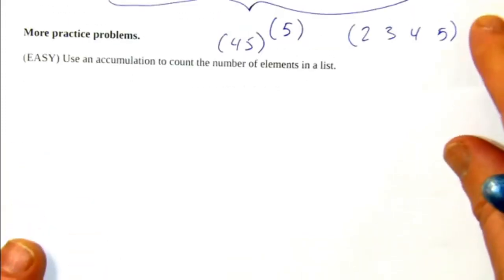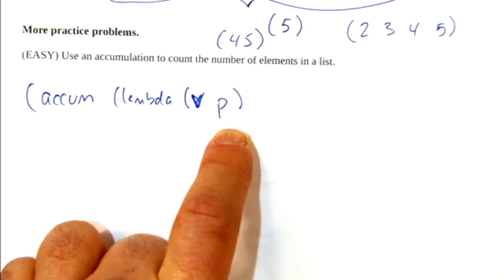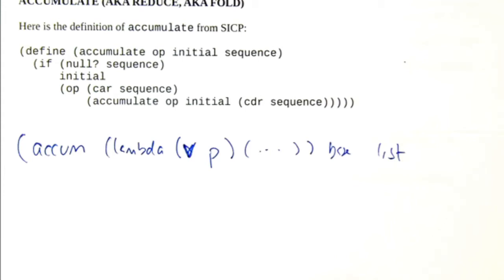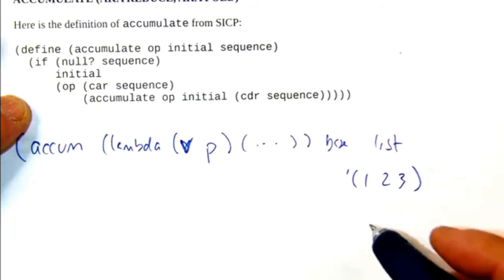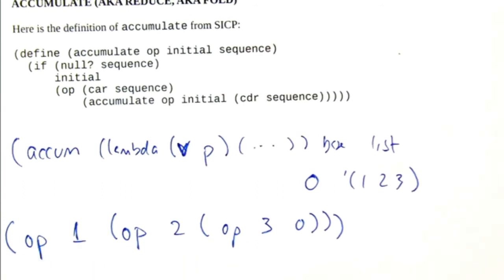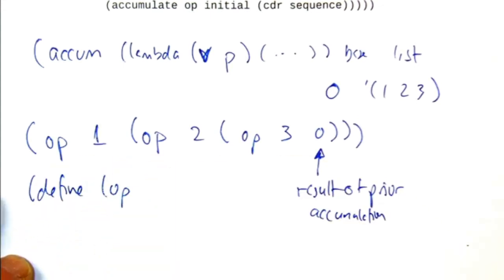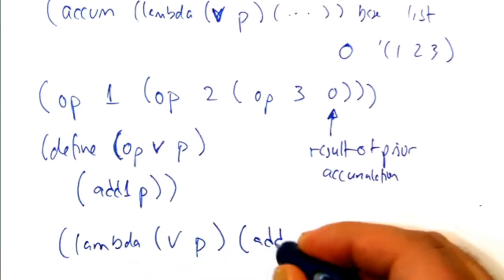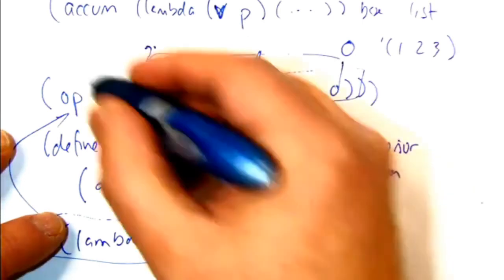List length via fold